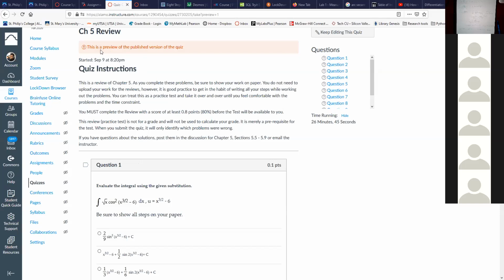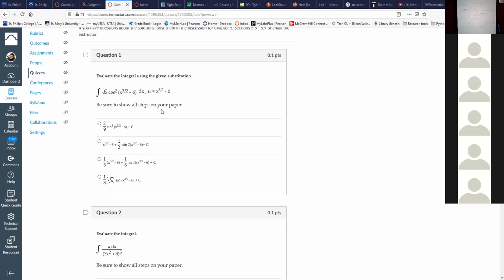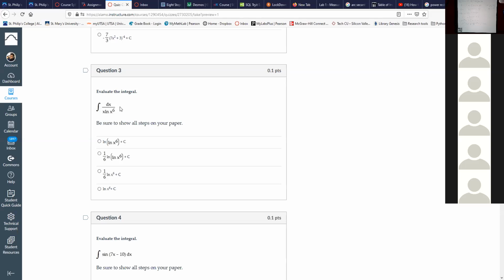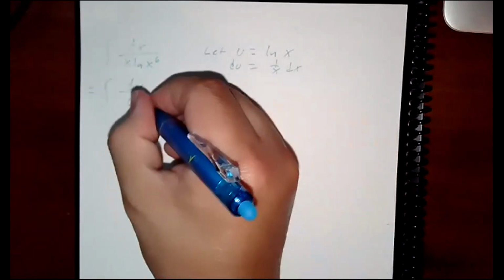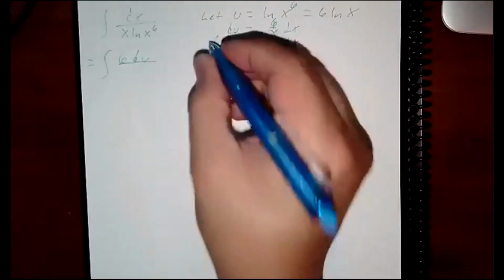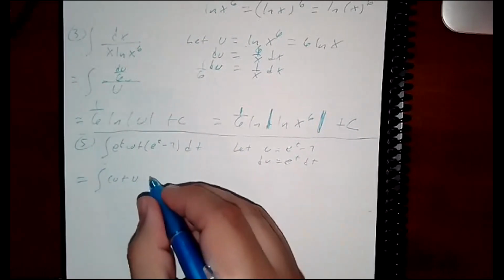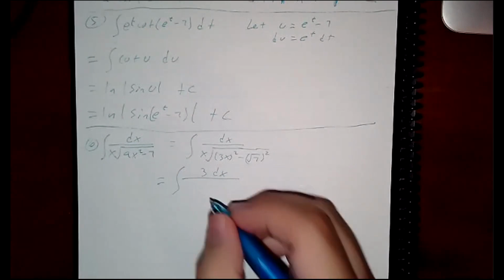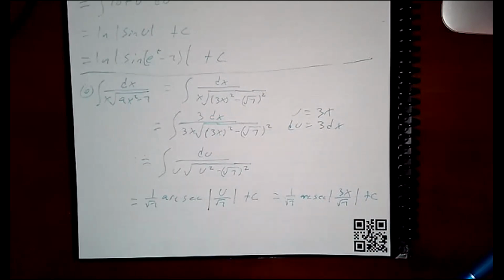Calculus 2 day 4